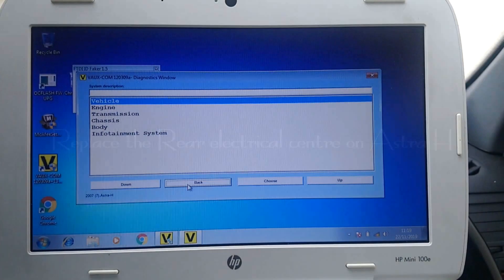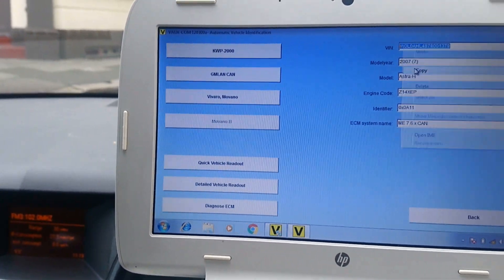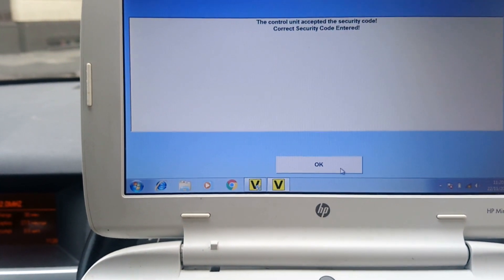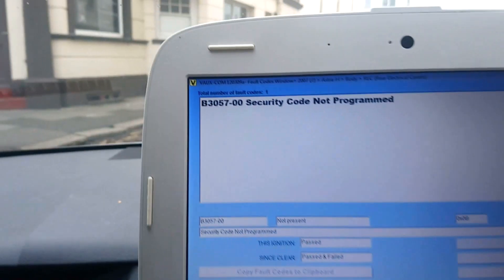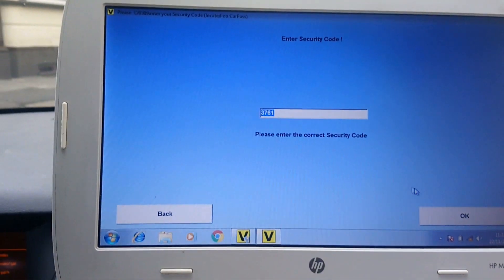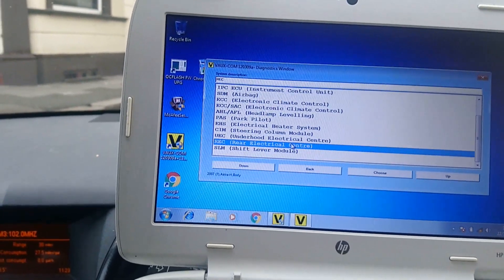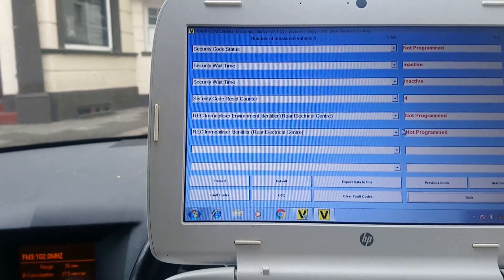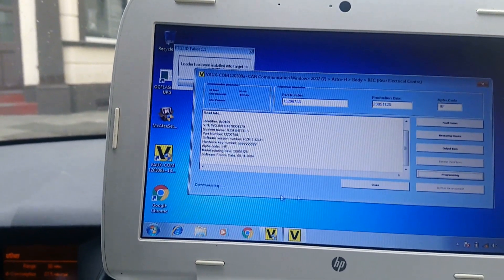How to program new Rear electrical center on an Astra H (and almost failing)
In this Video I show how to unpair/pair the Rear electrical center using op/Vaux-Com